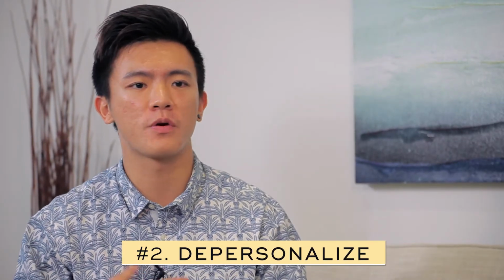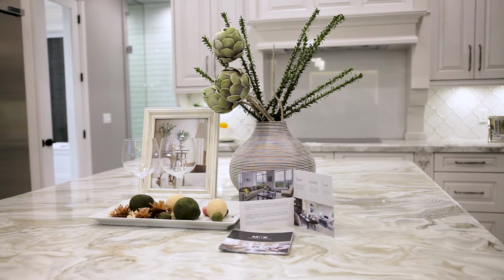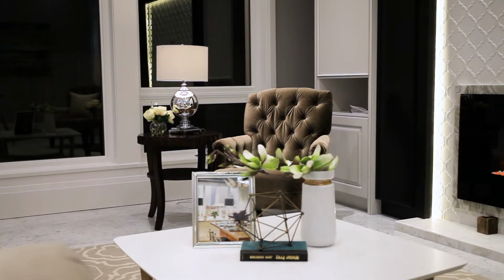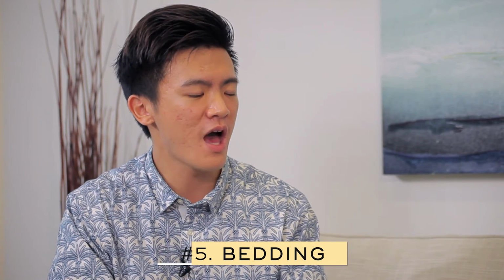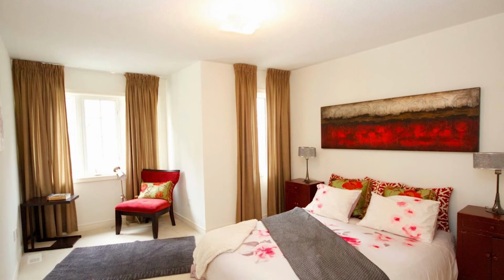5 Home Staging Tips – Vancouver Real Estate | Home Staging Tips Ep. 8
5 brilliant tips for home staging. In today's video, Operations Director of Miix Interiors Hans Teng joins Vancouver top realtor Gary Wong to discuss some of the best home staging tips every homeowner should know about.

★☆★ About Gary Wong ★☆★
Gary Wong is the author of "The Book on Vancouver Real Estate" and the owner of Vancouver's Top Real Estate Youtube Channel

As an award-winning Realtor, Gary helps investors build short term wealth through buy and flip strategies and helps them build long term wealth through buy and hold and various cash flow strategies.

Gary regularly advises his developer and investor clients in matters of structuring, negotiation, implementation, sales and acquisitions.

His long term Real Estate Acquisition Formula has helped his clients from all walks of life to establish real estate portfolios to meet their long term financial goals.

Known for his creative, unconventional and outside of the box marketing methods, he is paving the way for a new standard in the industry.

His goal has always been to add massive value through educating and consulting with his clients for the purpose of building lifetime client relationships.

★☆★ MY BOOKS & RESOURCES: ★☆★
The Book On Vancouver Real Estate: